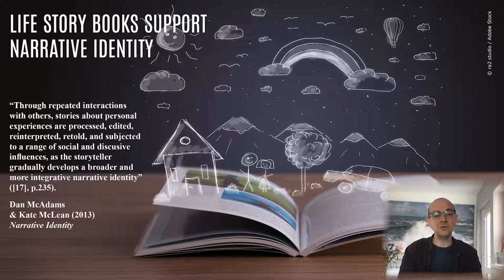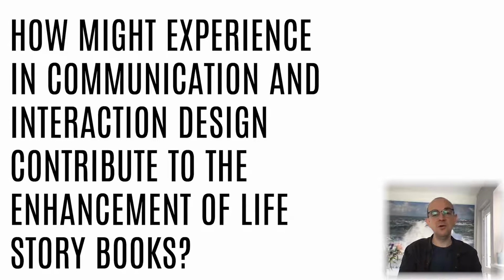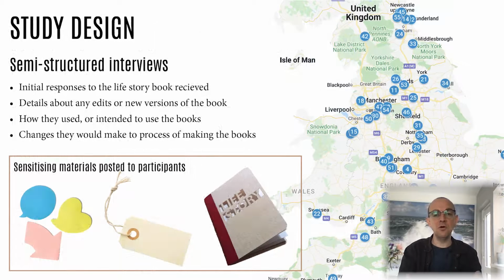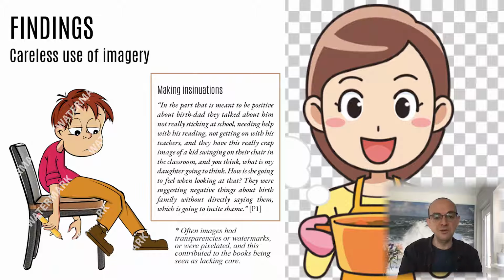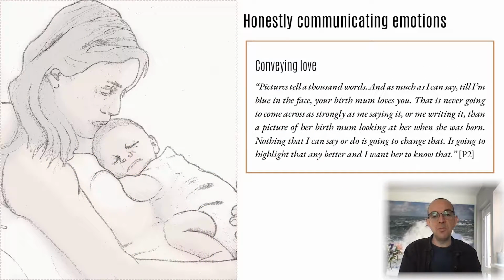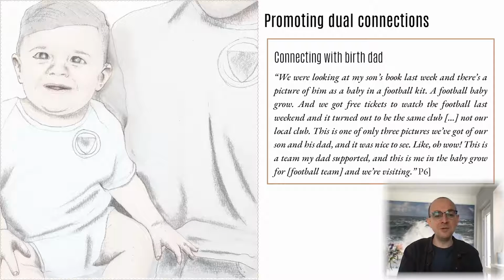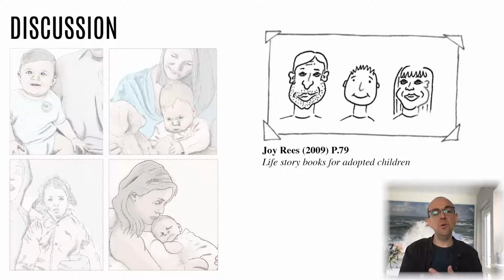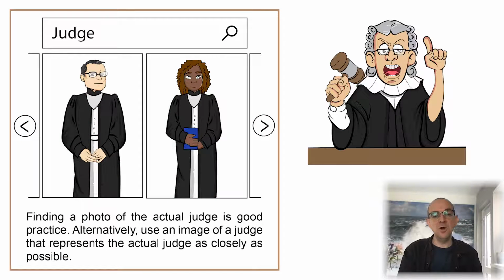Communicative Openness within Adoptive Families: The Role of Photos and Visual Communication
Session: Immersion

Abstract
HCI has a long history of designing to support family life, despite this little is known about the unique needs of adoptive families. Though work has explored the role of photos, and photo sharing in the family home, this does not take account of the essential role of photos in supporting the well-being of adopted children. We report on a Research through Design (RtD) project investigating how adoptive parents communicate life story, which is essential to a child's sense of identity. In this pictorial we show the role of photos and visual communication in enabling core aspects of communicative openness between parent and child, as derived from interviews with adopters about their child's life story book. We conclude by discussing the need for visual guidelines and tools to support a more nuanced use of photos and illustrations.